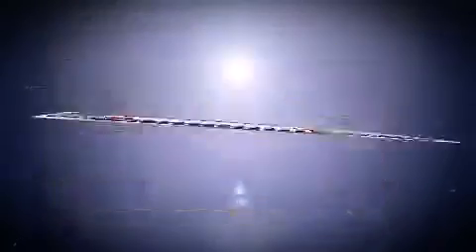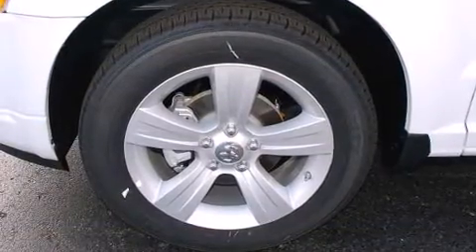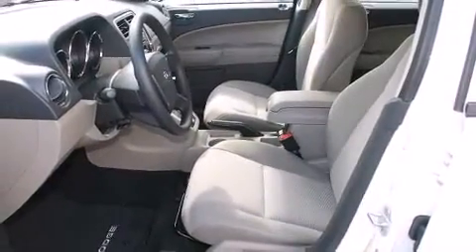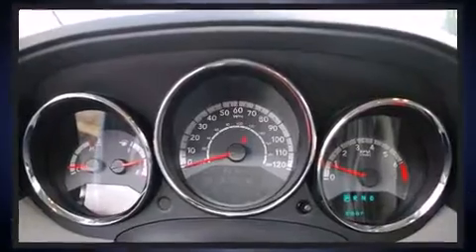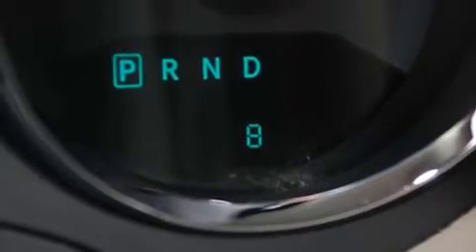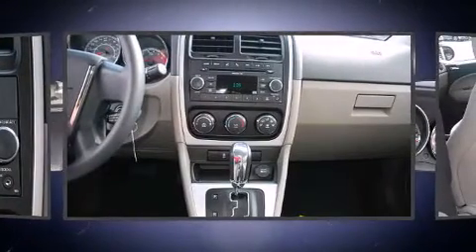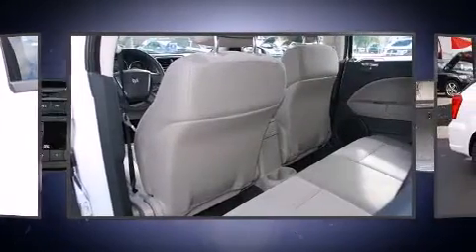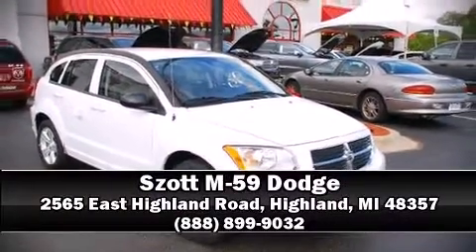2011 Dodge Caliber Mainstreet in Highland, MI 48357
Discerning drivers will appreciate the 2011 Dodge Caliber. This 4 door, 5 passenger hatchback stands out among competitors in its class! Under the hood you'll find a 4 cylinder engine with more than 150 horsepower, providing a smooth and predictable driving experience. All of the premium features expected of a Dodge are offered, including: 1-touch window functionality, a tachometer, an automatic dimming rear-view mirror, front fog lights, tilt steering wheel, heated door mirrors, and power windows. Storage solutions are integrated throughout the interior, demonstrating thoughtful attention to detail You and your passengers will enjoy the stereo system, which includes a CD player with MP3 capability, and 4 speakers, providing excellent sound throughout the cabin. Safety equipment has been integrated throughout, including: dual front impact airbags, head curtain airbags, traction control, brake assist, anti-whiplash front head restraints, ignition disabling, and ABS brakes. Electronic stability control ensures solid grip atop the road surface, no matter how challenging the driving conditions. Our experienced sales staff is eager to share its knowledge and enthusiasm with you. We'd be happy to answer any questions that you may have. Come on in and take a test drive!